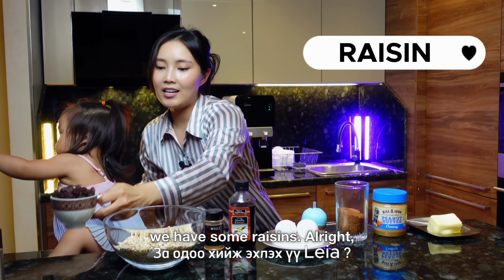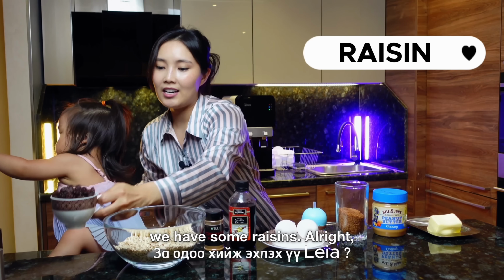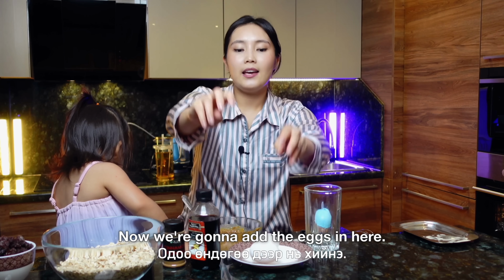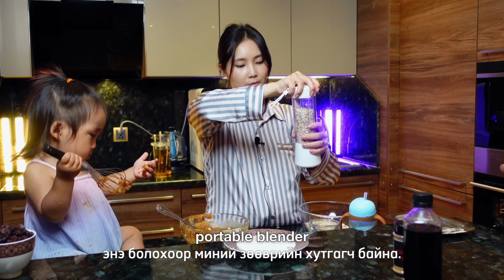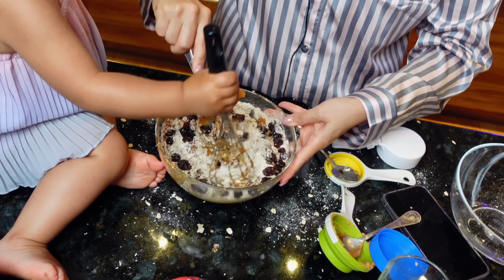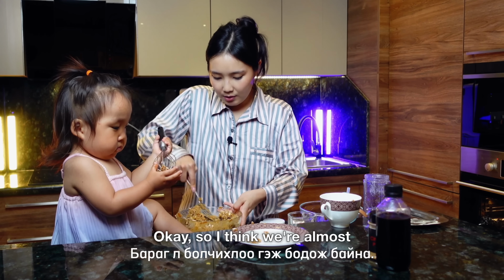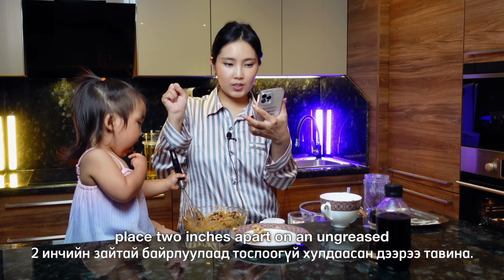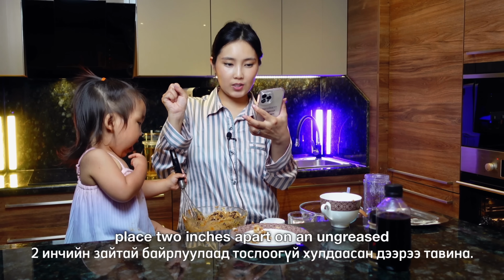Baking with Leia | Oatmeal raisin cookies 🍪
🤍About me
My name is Ariun Oyun, and I'm the Founder and CEO of Ariun Oyun Academy where we help individuals design their meaningful life.  As a mother, CEO, and an entrepreneur, I'm passionate about all things - finding your north star, purposeful planning and slow living.

Trust me, it's as easy as saying "easy peezy, lemon squeezy"!

⏳Timestamps
To help you navigate through my videos more easily, I've included timestamps below. That way, you can jump straight to the parts that interest you the most.

0:00 - Behind The Scene
0:39 - Ingredients
1:48 - Baking with Leia
10:43 - Tasting
12:20 - Outro

Thanks for stopping by, and I'll see you all soon!